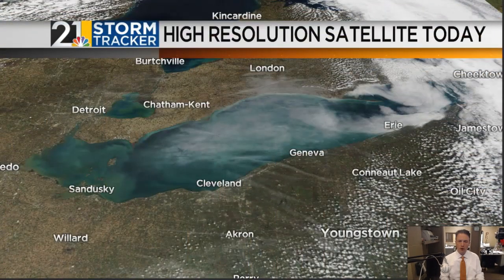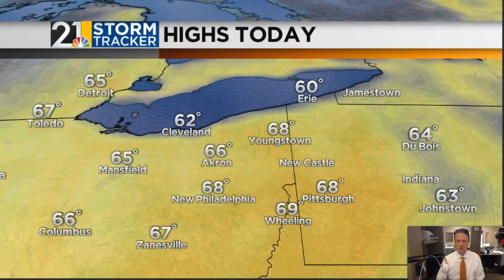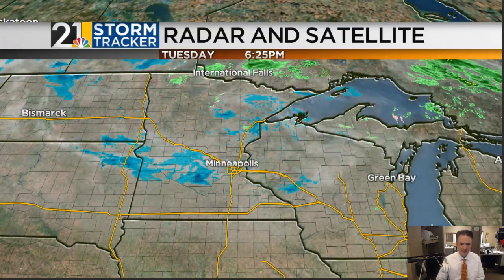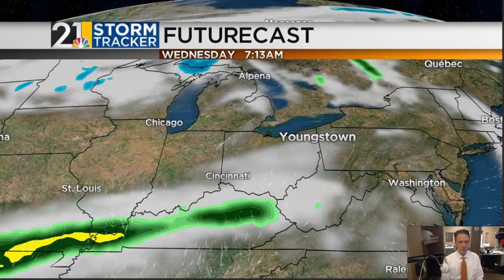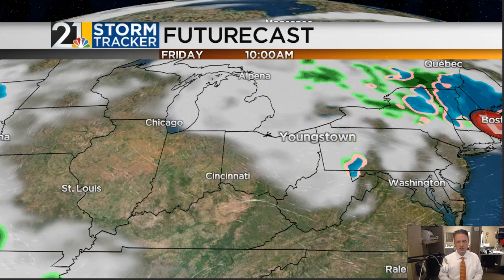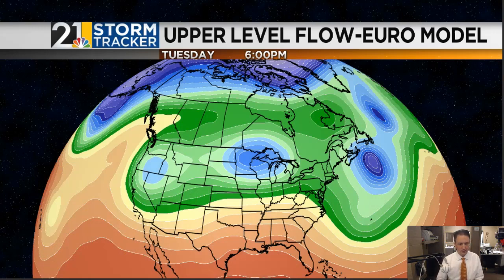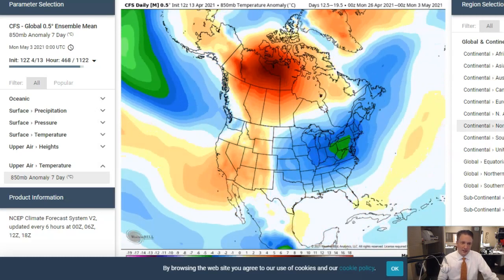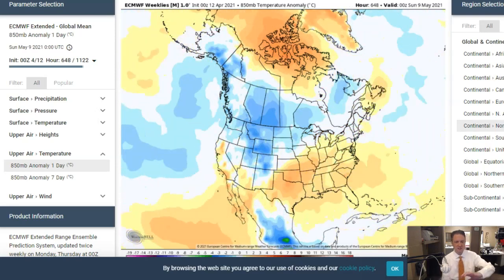Enjoy Wednesday ! The Last Nice Day For Awhile?? Weather For Weather Geeks 4/13/21